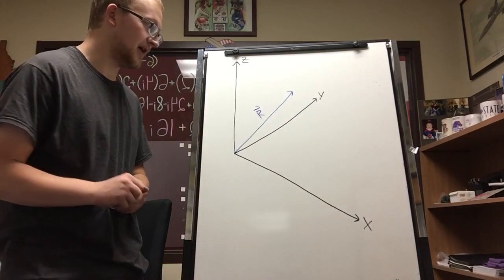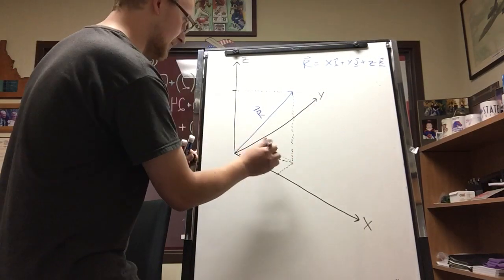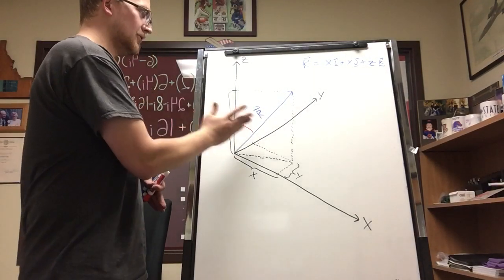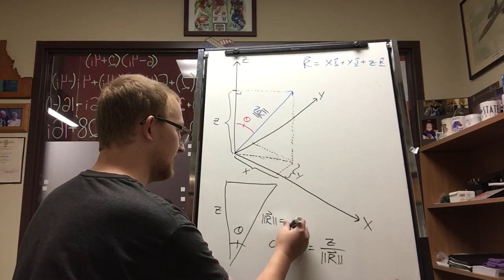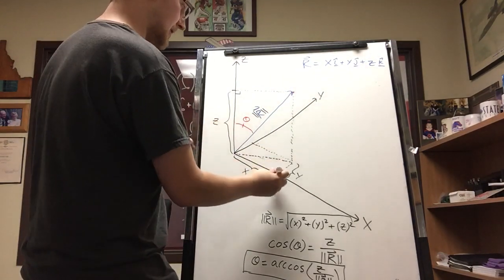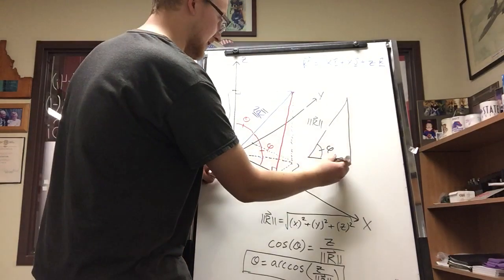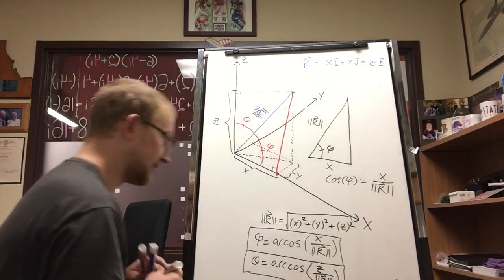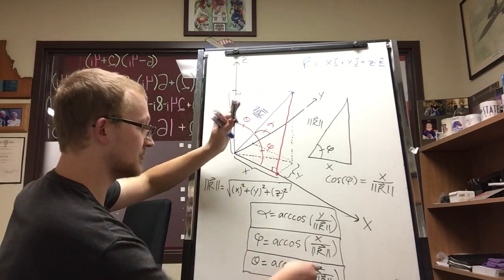Finding angles to axes for vectors (Ch.3 problem 41)